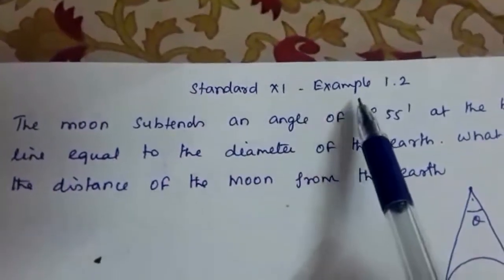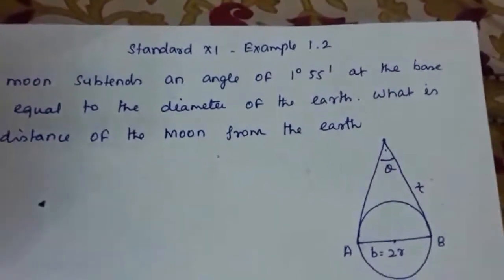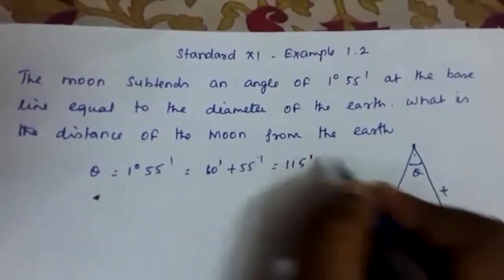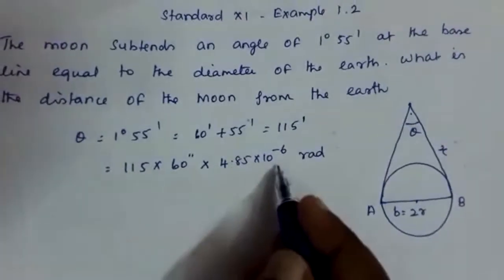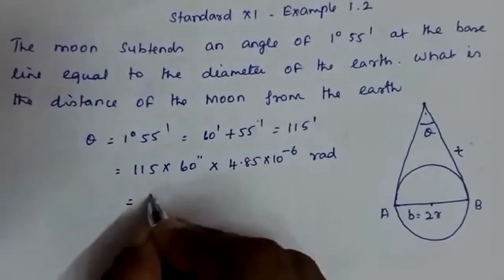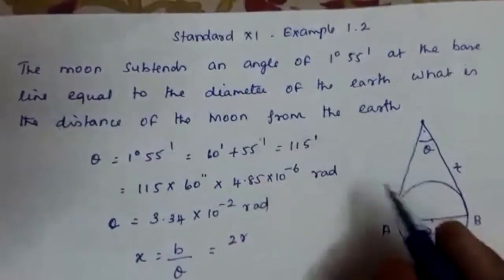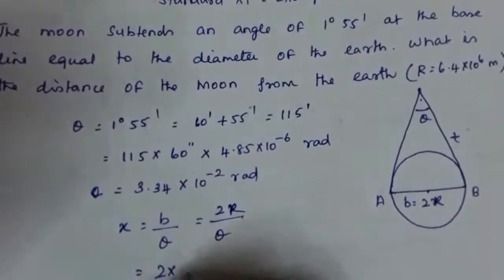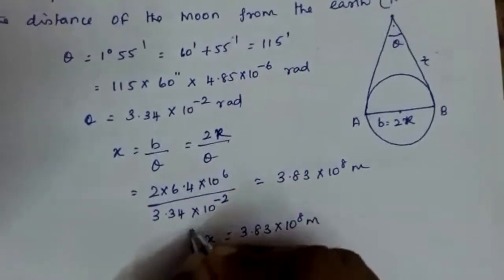STANDATD Xl -NATURE OF PHYSICAL WORLD AND MEASUREMENT EXAMPLE 1.2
The Moon subtends an angle of 1° 55 at the base line equal to the diameter of the  Earth. What is the distance of the Moon from the Earth? (Radius of the Earth is 6.4 × 10^6  m)